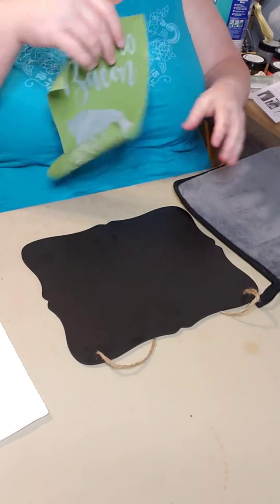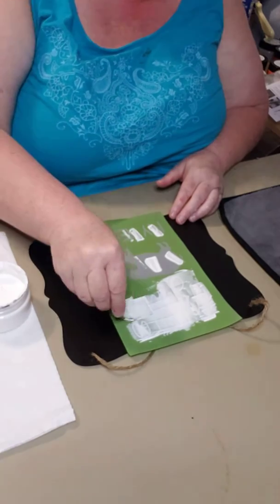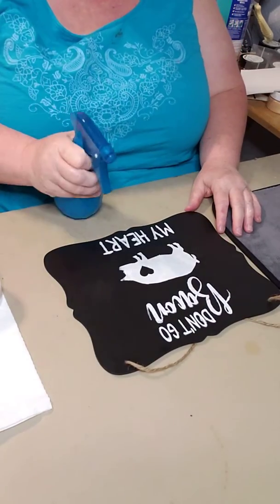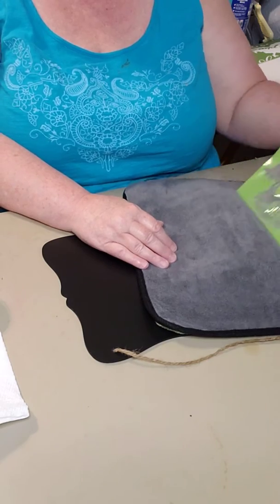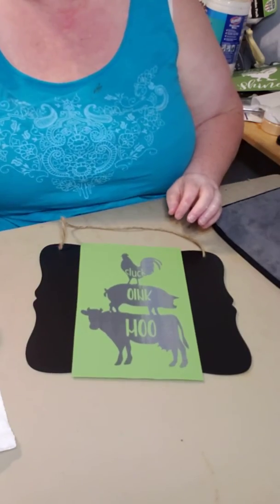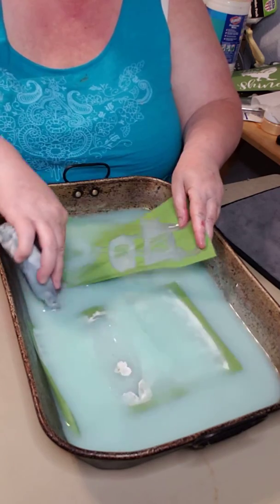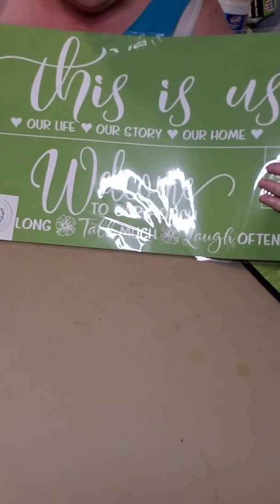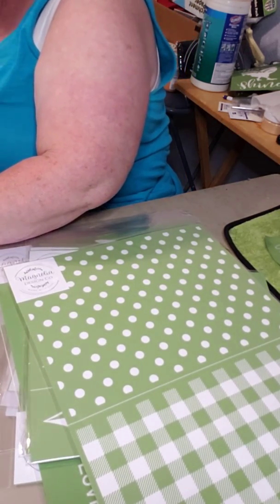Chalk board 1st video